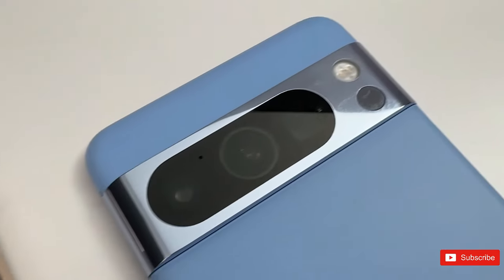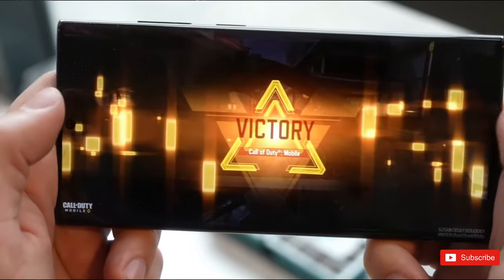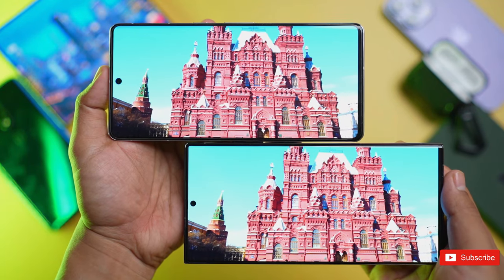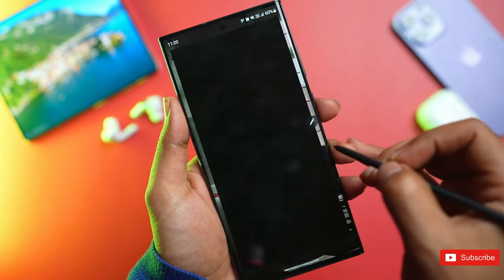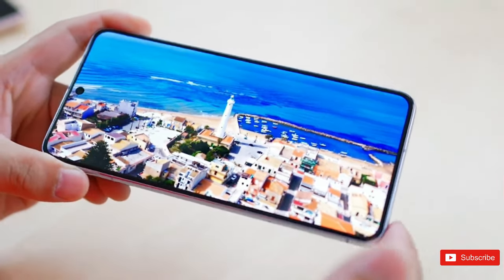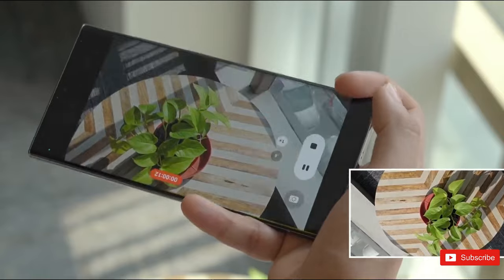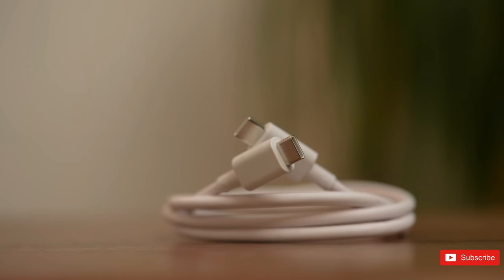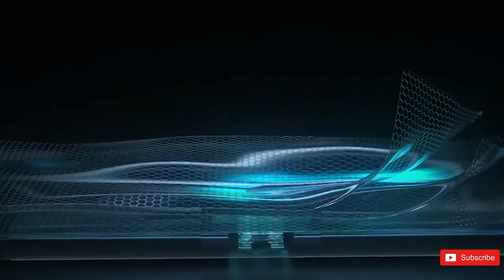Samsung Galaxy S24 Ultra Vs Google Pixel 8 Pro - WHICH ONE SHOULD YOU BUY?? 🔥🔥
Are you in search of the Best Android phone? Well your search ends here; the upcoming Samsung Galaxy S24 Ultra and the Google Pixel 8 Pro are undoubtedly the contenders in 2024. However what sets them apart. Which one should you choose?